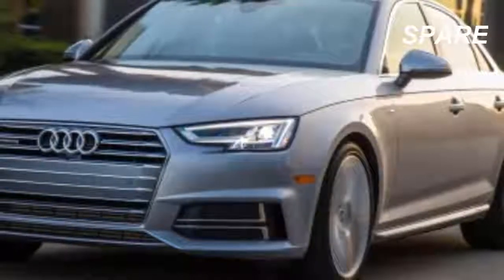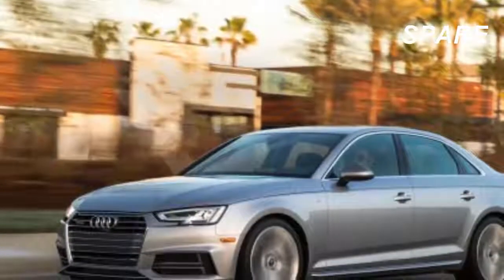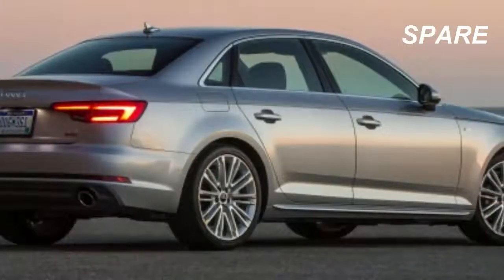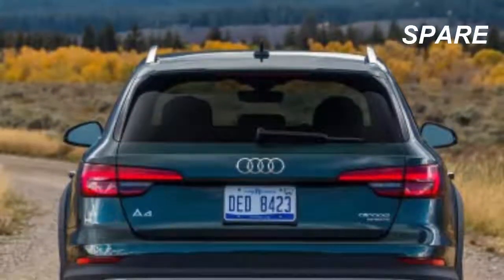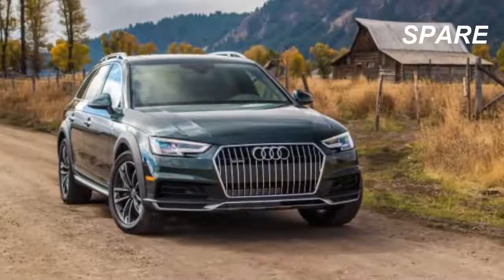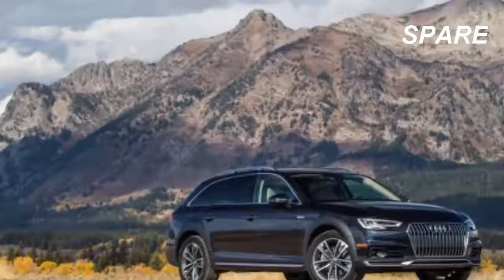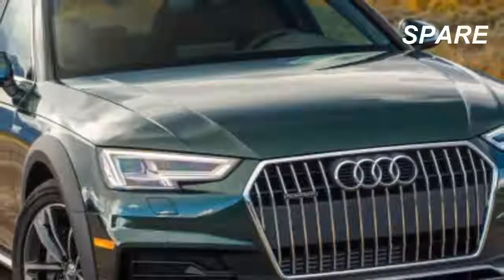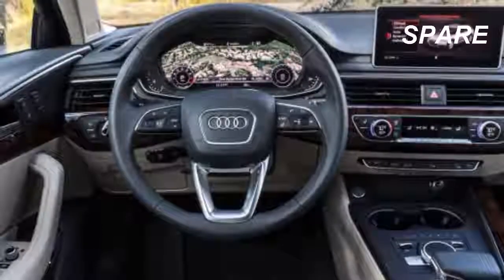No Audi A4 2018 lacks for features, but loaded models are as advanced as new cars get these days.